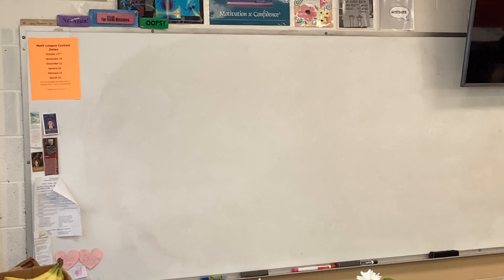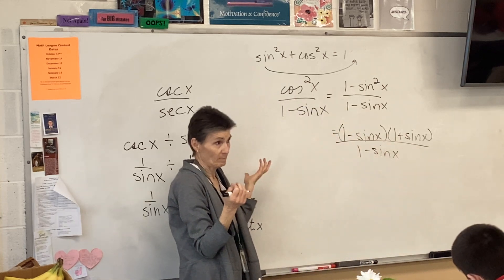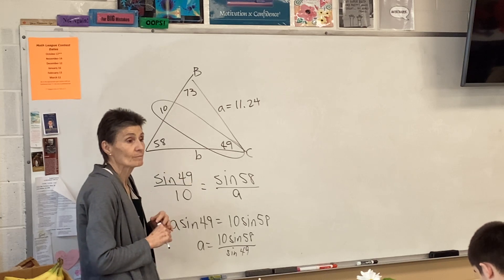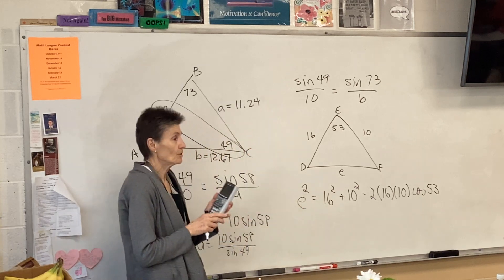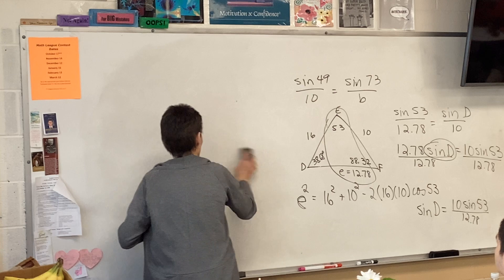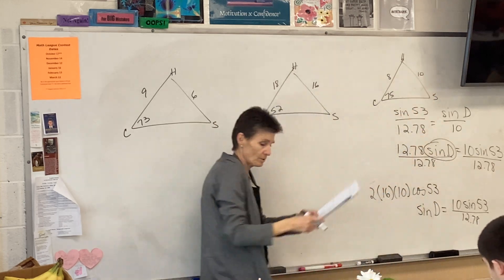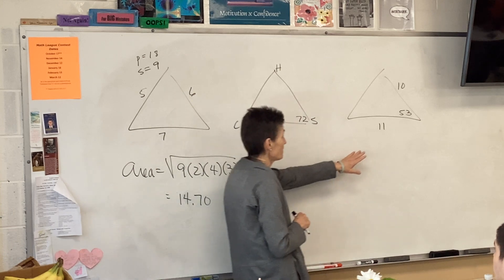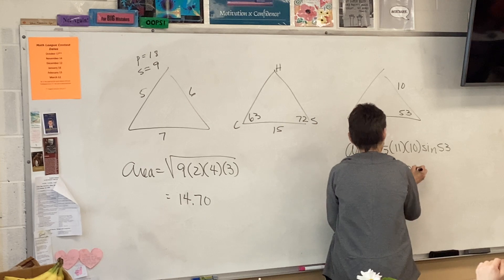Precal C Chpt 5 Ptc Test #2